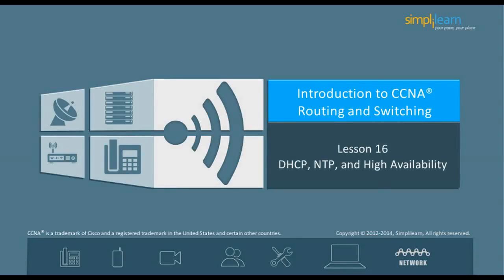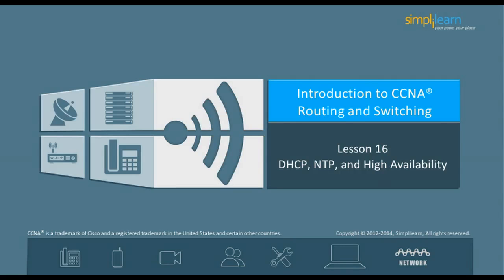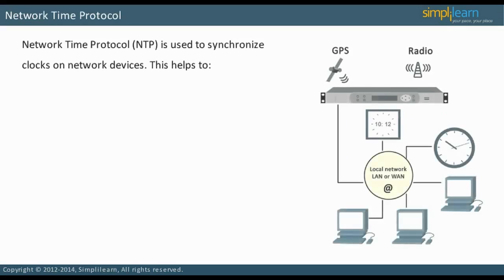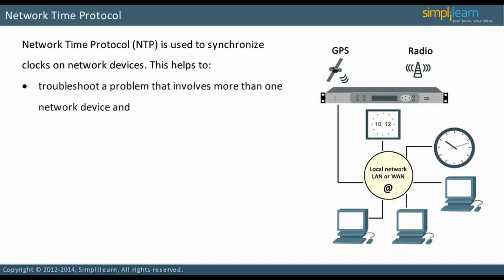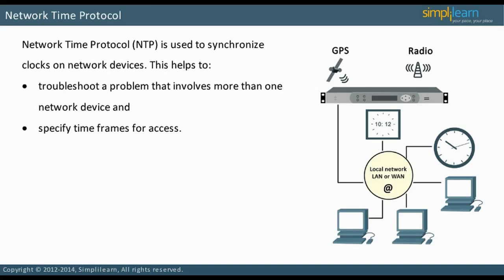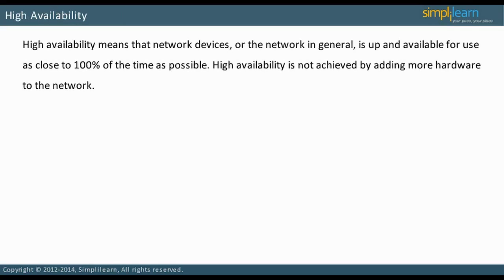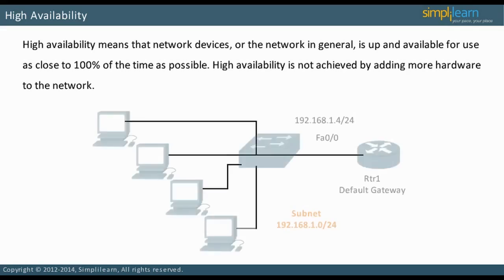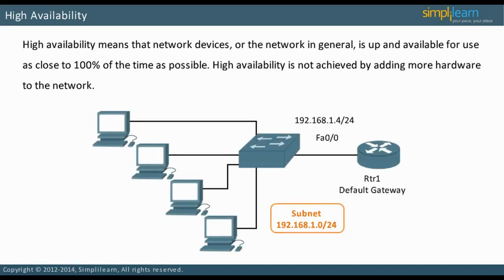CCNA Routing and Switching | DHCP Tutorial | DHCP High Availability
This video talks about DHCP (Dynamic host configuration protocol, NTP (Network time protocol), and high availability.

This video explains:
- Different aspects of DHCP
- How to configure DHCP client
- How to configure network time protocol client
- The concept of high availability
- Different protocols

Summary of the video - Network Time Protocol (NTP) is a networking protocol for clock synchronization between computer systems over packet-switched, variable-latency data networks. Network time protocol (NTP) is used to synchronize clocks on network devices. This helps to troubleshoot a problem that involves more than one network device and specify time frames for access. High availability means that network devices, or the network in general, is up and available for use as close to 100% of the time as possible. High availability is not achieved by adding more hardware to the network. Dynamic Host Configuration Protocol (DHCP) is a client/server protocol that automatically provides an Internet Protocol (IP) host with its IP address and other related configuration information such as the subnet mask and default gateway. In information technology, high availability refers to a system or component that is continuously operational for a desirably long length of time. Availability can be measured relative to "100% operational" or "never failing."